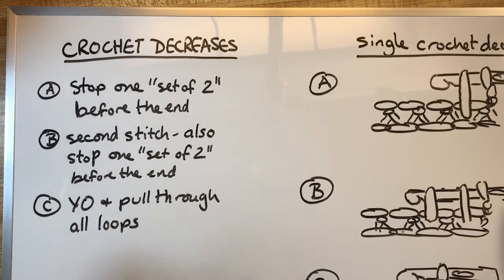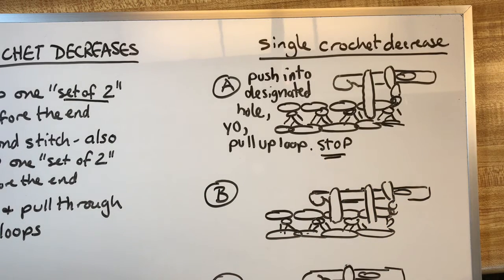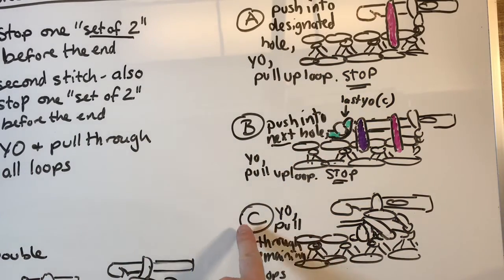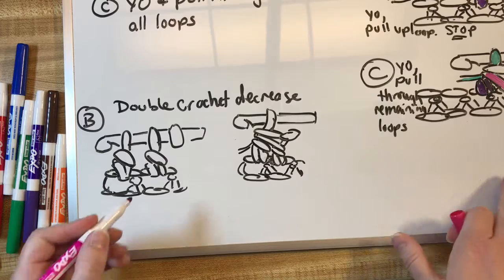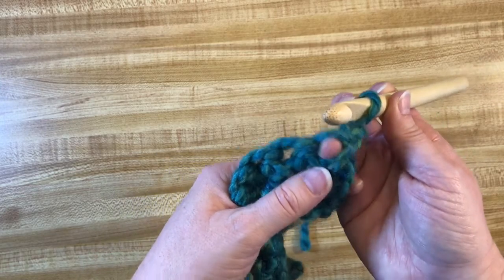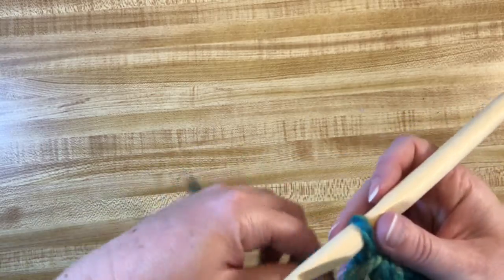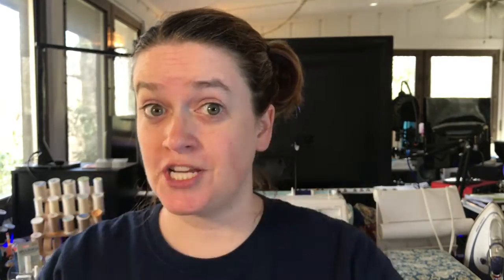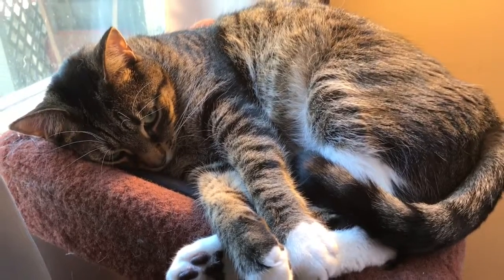Crochet: Single and Double Crochet Decrease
Welcome to another exhilarating edition of Sun Dragon Tips & Tricks! Crochet decreases can be essential in shaping pieces, helping shape the ripple effect in blankets, and more. Decreases are not too complicated, for most stitches it is stopping one step before the end of each stitch, adding in another "almost complete" stitch, and combining them with a final yarn over-pull through. Watch the video for more!

If you'd like a one-on-one virtual lesson with me to learn to knit or crochet, or work on a project, please contact me to schedule that , and you can prepay on our LYS shop

Hope you are staying safe and healthy.
Lots of Love,
Rebecca